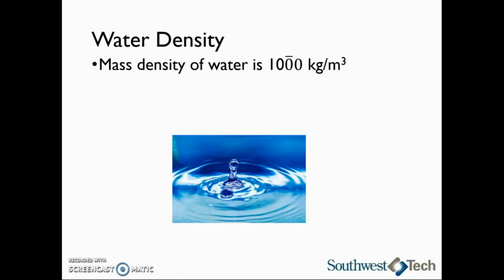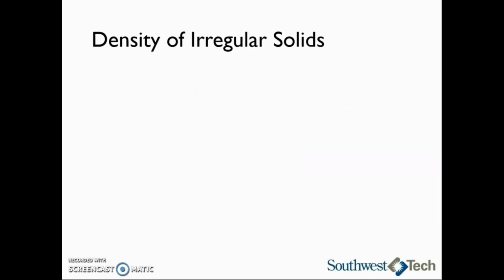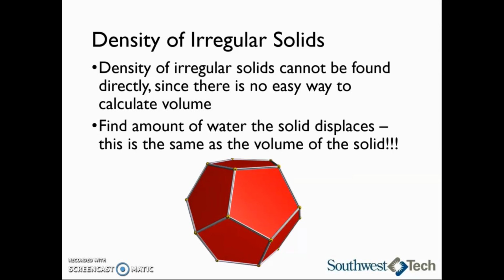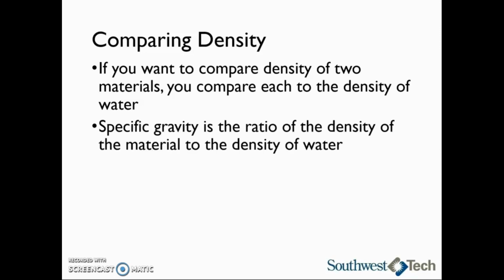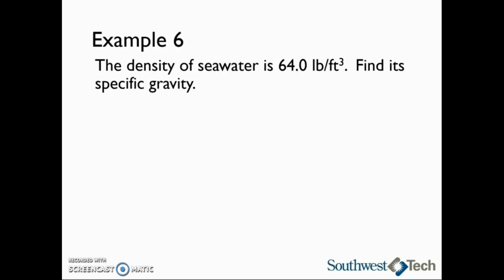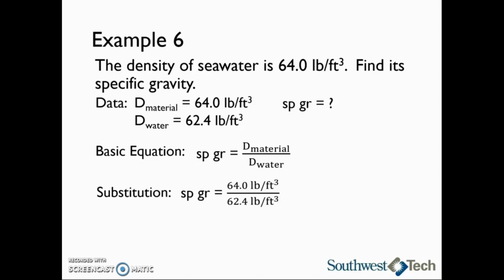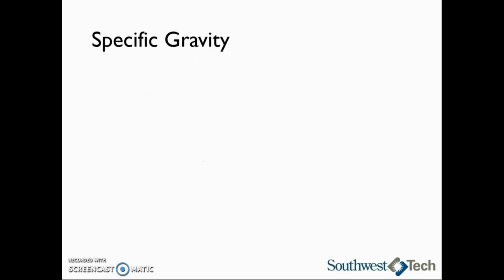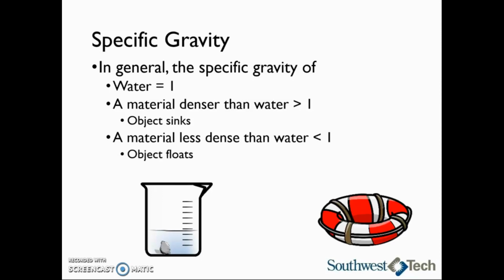Density and Specific Gravity – College Physics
Learn about density and specific gravity.